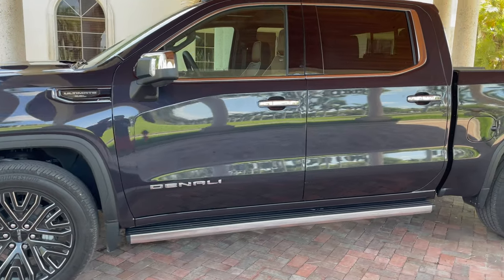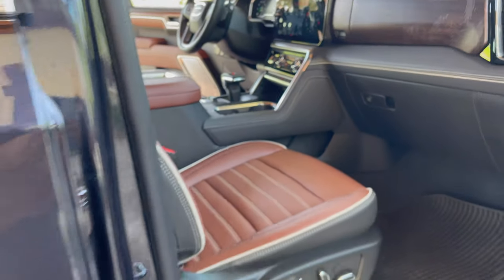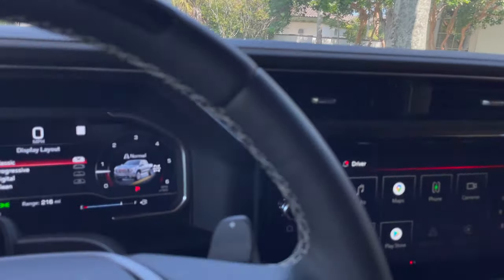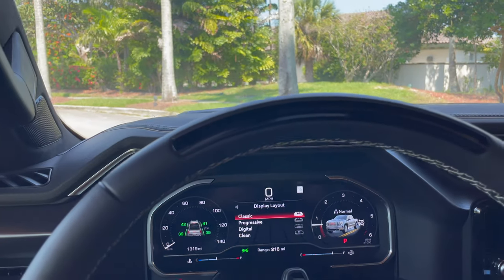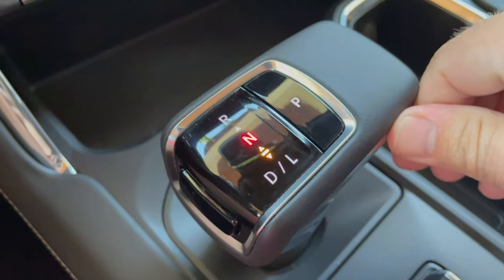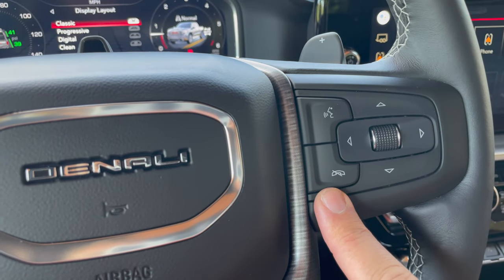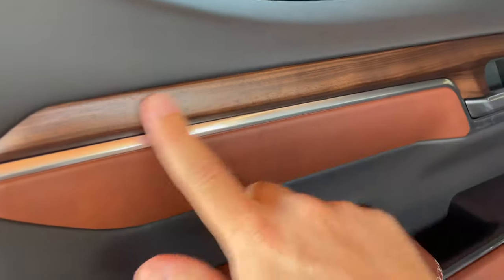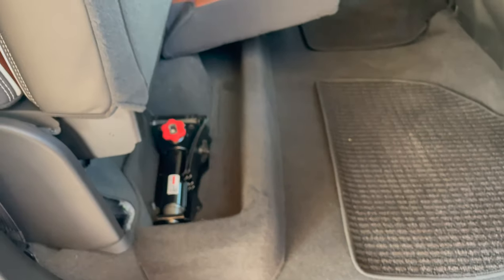2022 GMC Sierra Denali Ultimate: Interior Deep Dive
Join Motrolix - GM Authority executive editor, Alex Luft, on the most in-depth tour of the 2022 GMC Sierra Denali Ultimate interior. We dedicate over 40 minutes to the Denali Ultimate's interior, including going over its cabin, design, materials, and features.